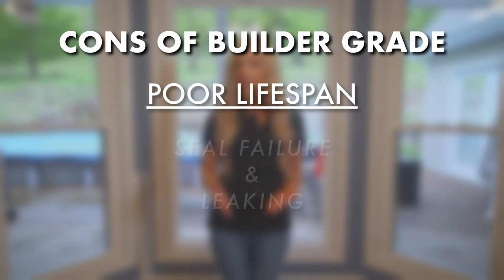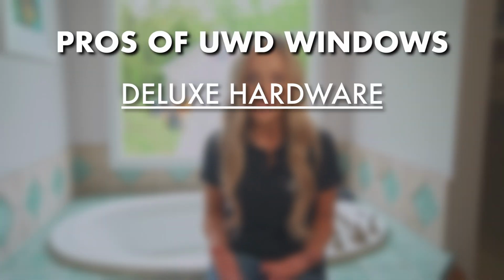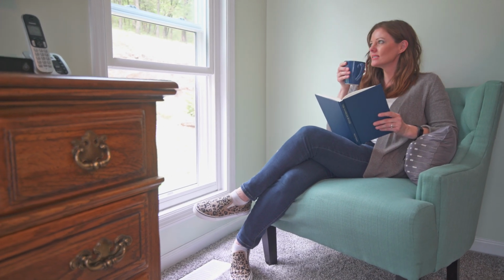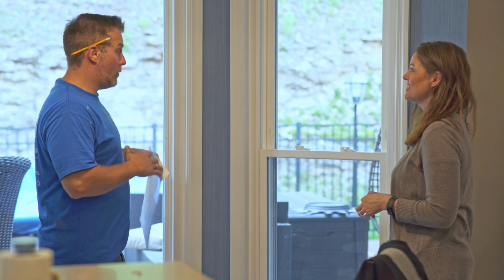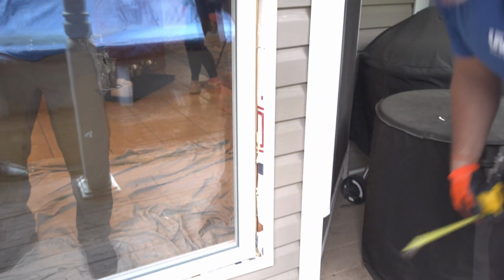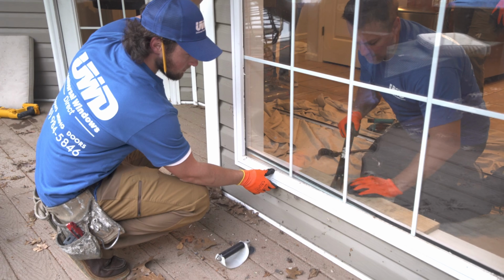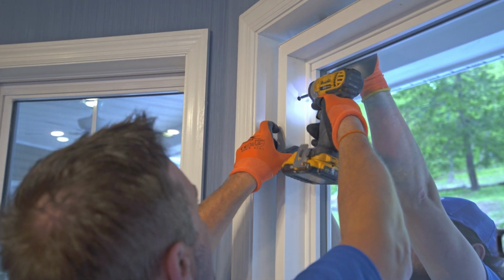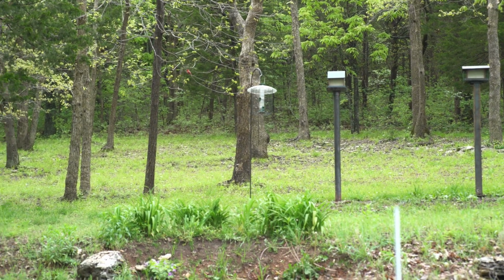UWD Across America – Melissa Young's Replacement Window Project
RIGHT NOW!  Buy two windows, get two free!  Plus, get interest free financing for 36 months!**